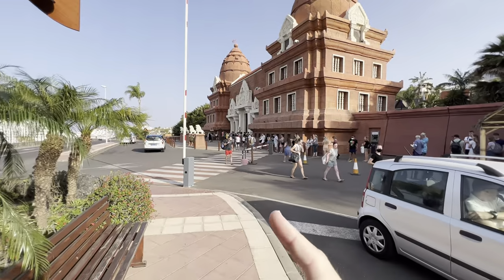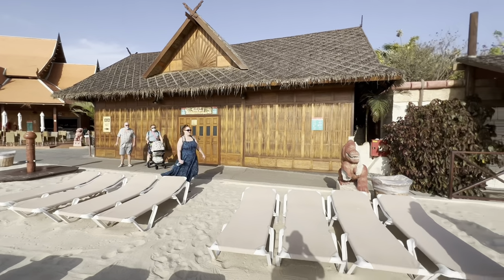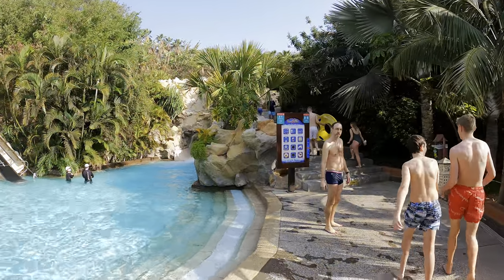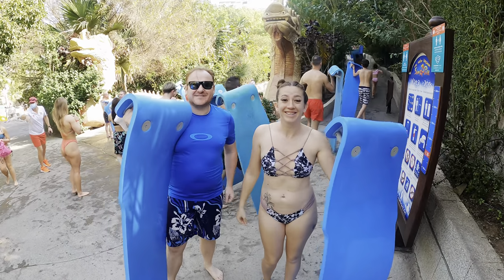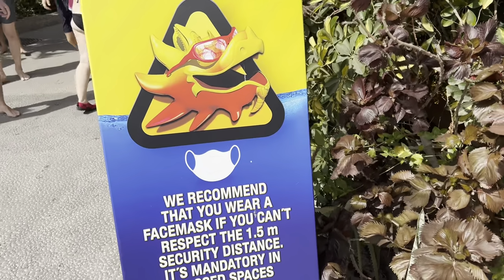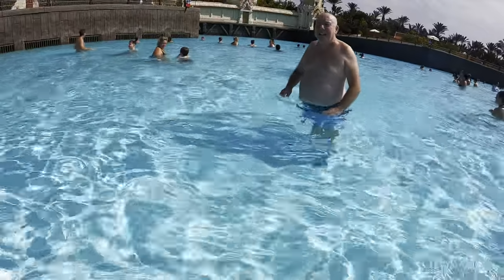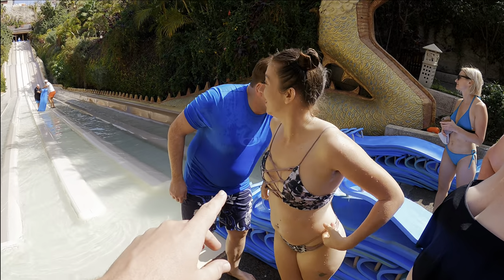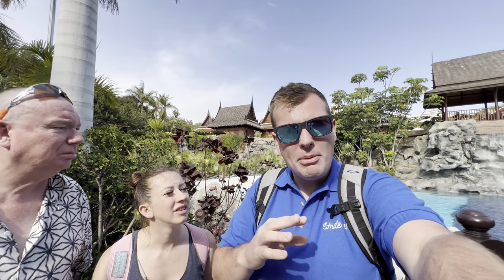Siam Park Tenerife 2022-full day with NEW restrictions, rides, tips & tricks!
Hello & welcome to the channel! If you’re new here, a big warm friendly welcome and we hope you enjoy the videos. Originally from Liverpool, me (Andrew The KnightStrider) and Laura moved to Tenerife in the Canary Islands 7 years ago, and enjoy showcasing the island and our general life as well as travelling abroad when we can!

Escape with me and my family as we take a visit to Siam Park in Costa Adeje Tenerife. I take you along with me showing you the full day with various tips, tricks and also some important changes to tell you regarding face masks and social distancing within the water park. This Water Park has been awarded Trip Advisors World’s Best Water Park for many years and is a must when you visit Tenerife.

We did all the major attractions and slides such as the Tower of Power, Volcano and Dragon. We also took my 60 year old dad on some of the slides which turned about to be hilarious!

We bought our tickets online directly which was very quick and easy, you can do this